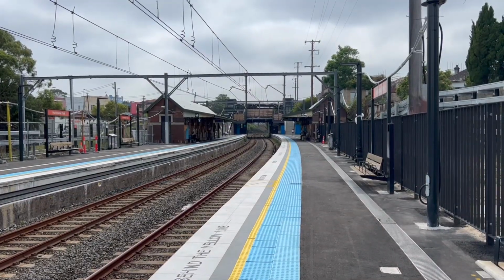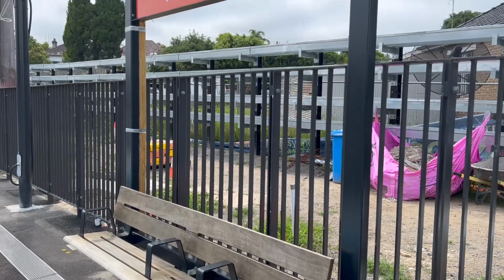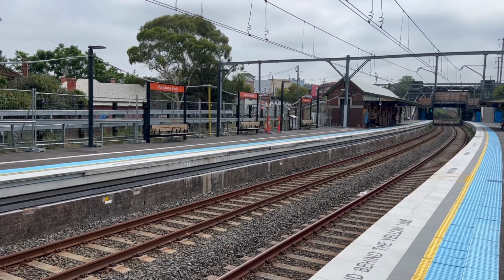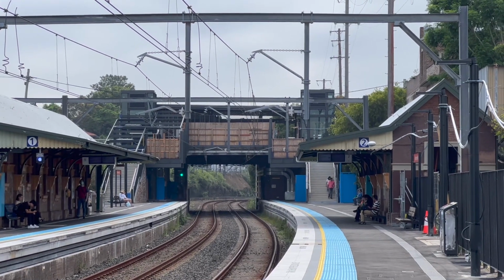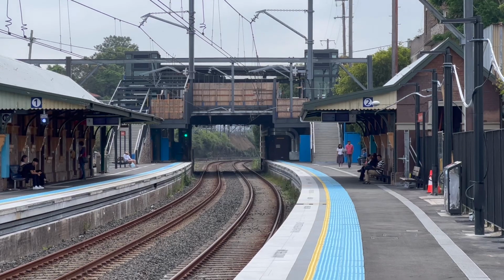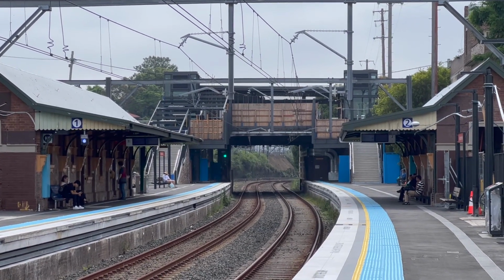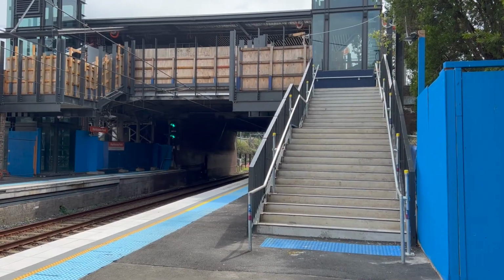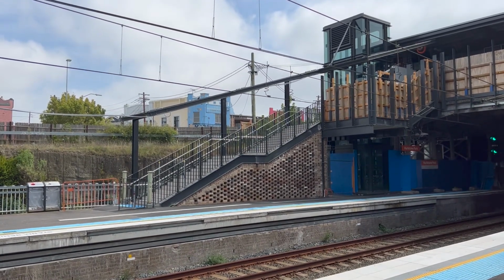Transport for Sydney Vlog 587: Hurlstone Park Part 3 - T1 Trackwork Diversions + Station Upgrade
Vlog 587
Hurlstone Park Trainspotting Part 3 - T1 Trackwork Diversions + Station Upgrade

This video shows T1 Western and T3 Bankstown Line trains at Hurlstone Park station. Due to trackwork between Lidcombe and Strathfield, Western Line trains to and from Penrith were diverted along the Bankstown Line.

Filmed: January 29th, 2023